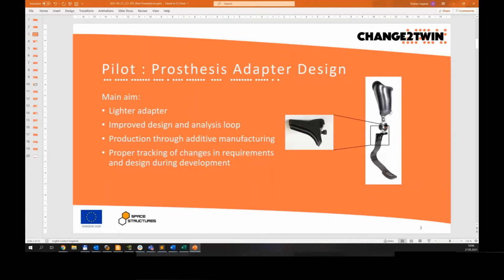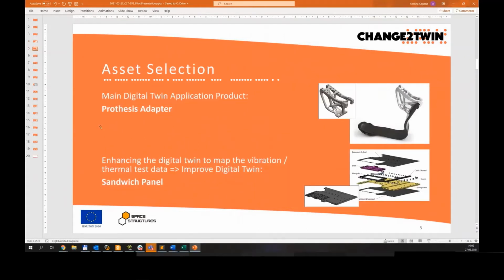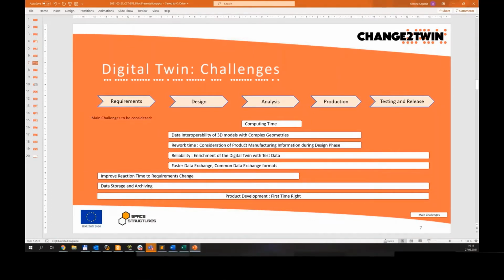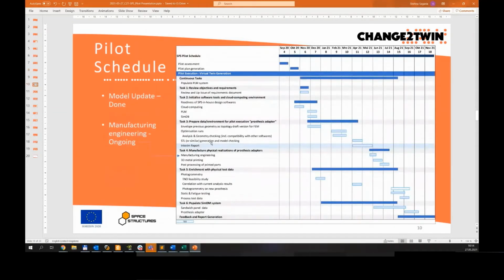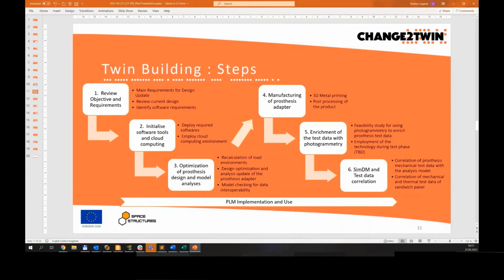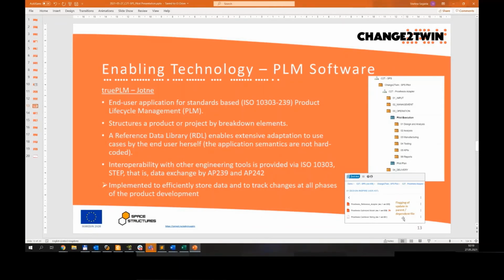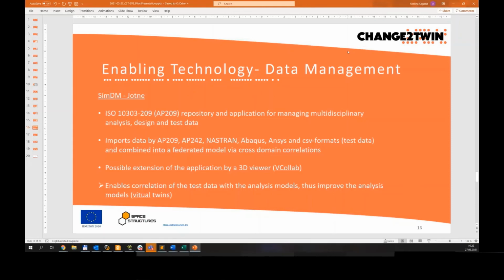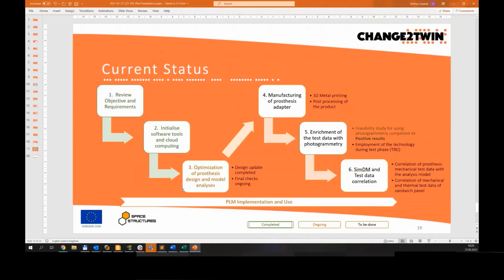Change2Twin: DigitalTwin application experiment by Space Structures, presentation by Shehna Sagaria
Space Structures GmbH is an independent engineering company from Germany that specializes in the development, manufacturing and verification of advanced metal and fiber reinforced polymer structures focusing on space applications and in the field of structural mechanics and thermal engineering.
They are one of the four pilot experiments in Change2Twin project and are working on a digital twin solution with JOTNE, SINTEF, Author-e and Cloudbroker.
Watch the talk by Shehna Sagaria, Aerospace thermal engineer and Technical Lead of the pilot experiment at Space Structures, about their use case.